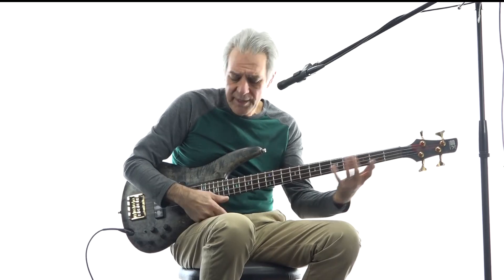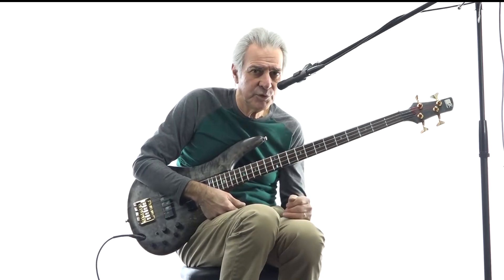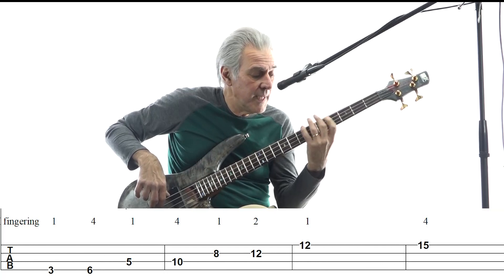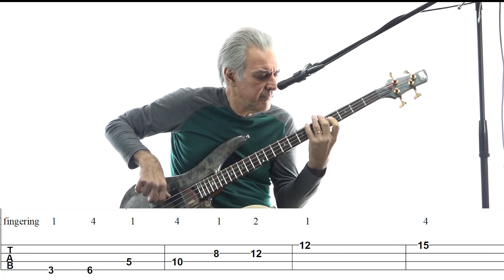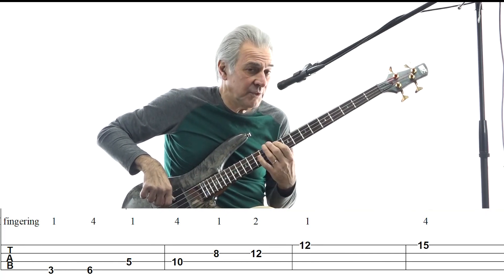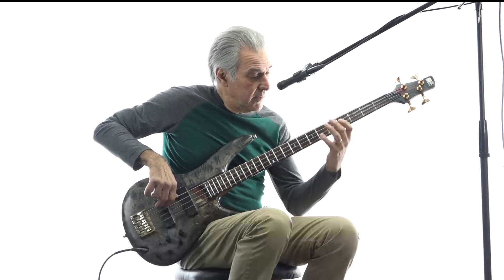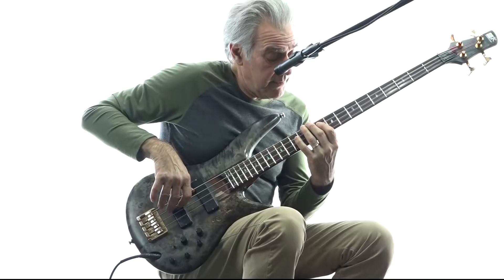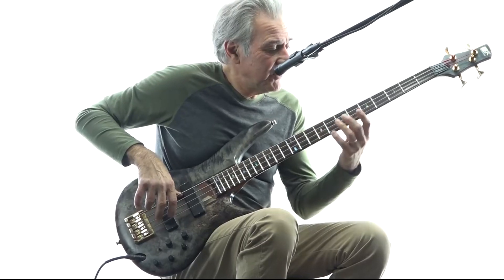Advance Bass Left Hand Technique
Playing triads on a 4 string bass across the neck using a stretch on one string to make an arpeggiated   sound like a pianist